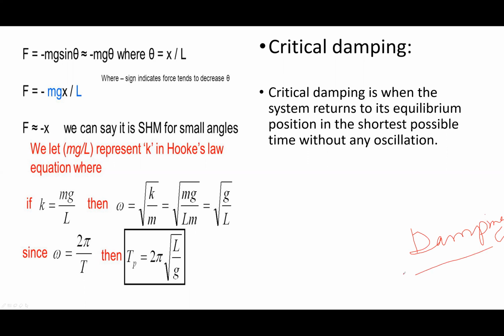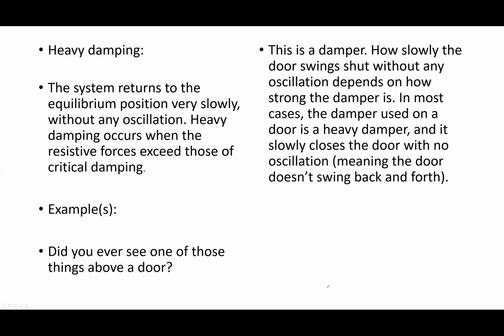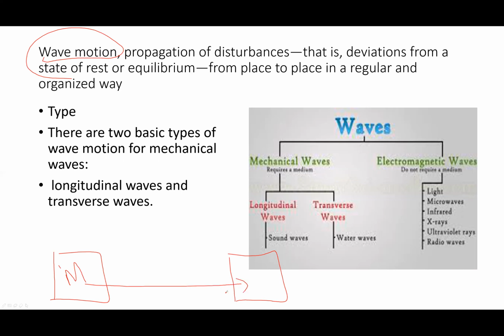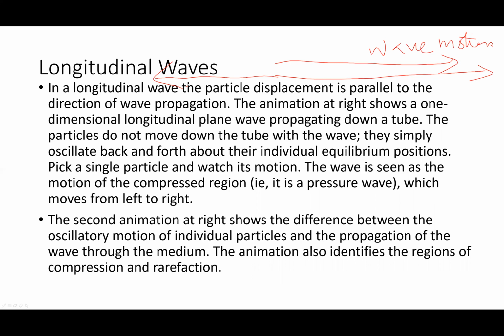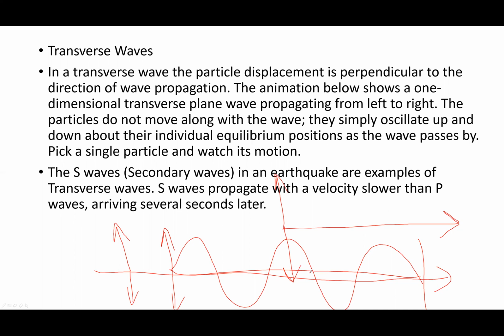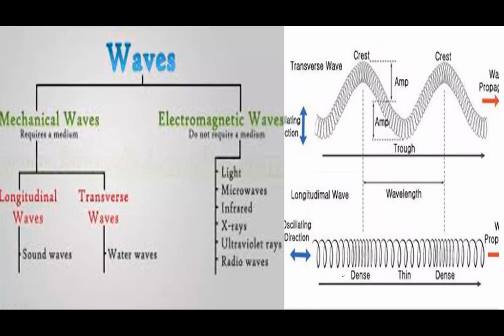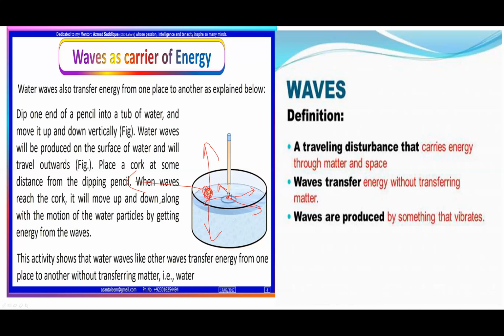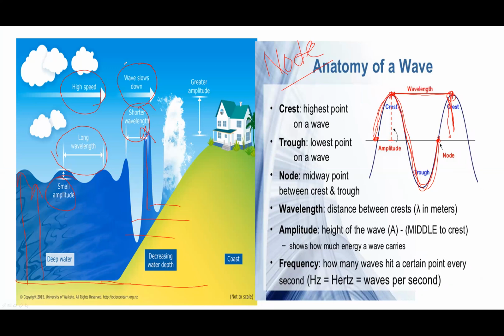Grade 10 Physics 3